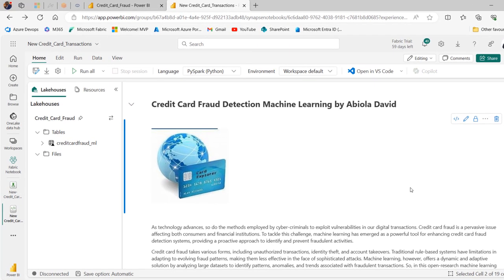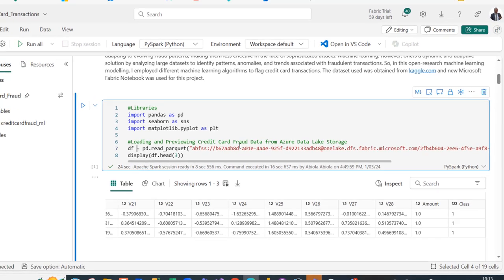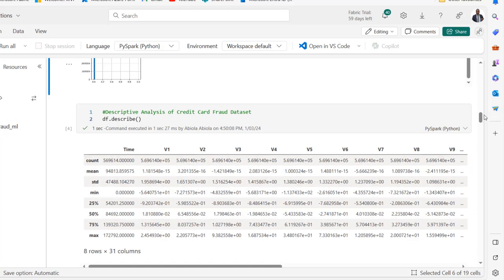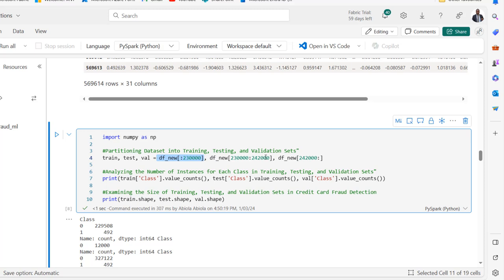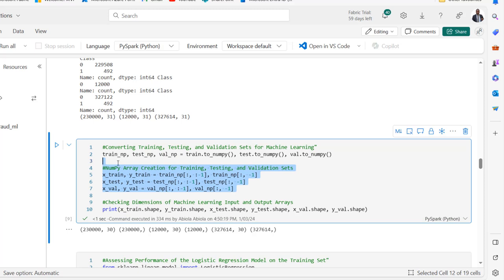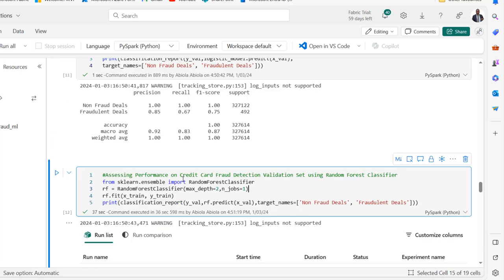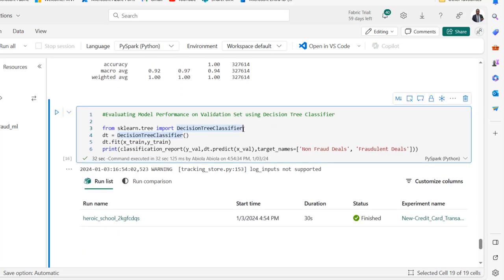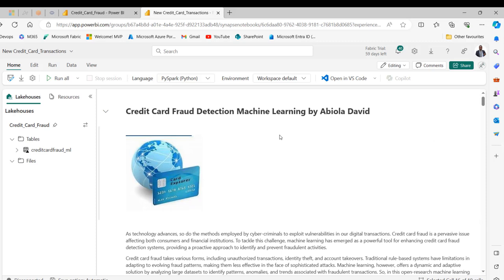Credit Card Fraud Detection Machine Learning in Fabric Notebook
In this video, I walked you through credit card fraud detection Machine Learning task using MicrosoftFabric notebook.